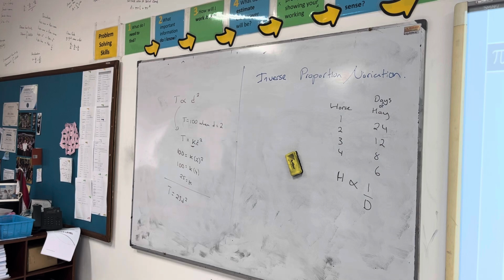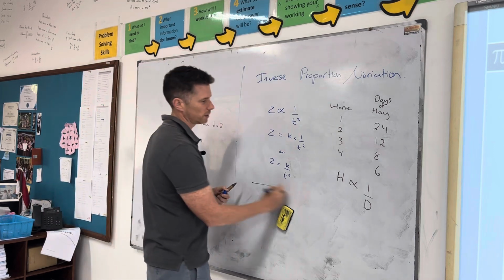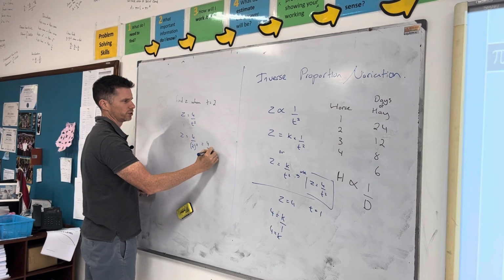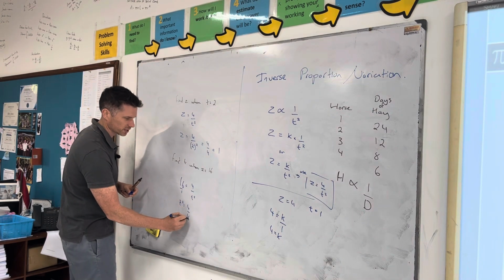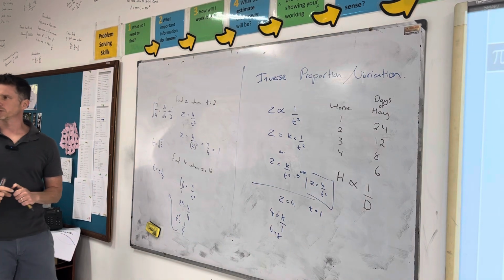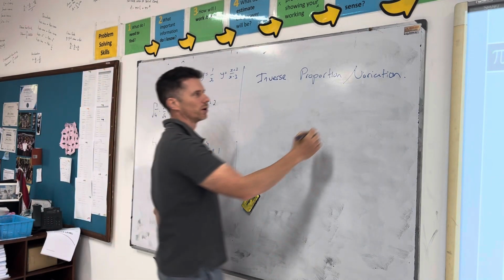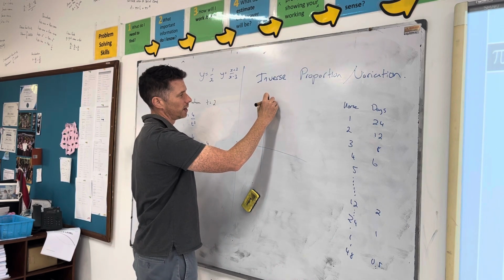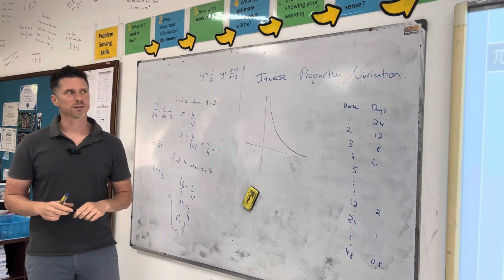Introduction to Inverse Proportion